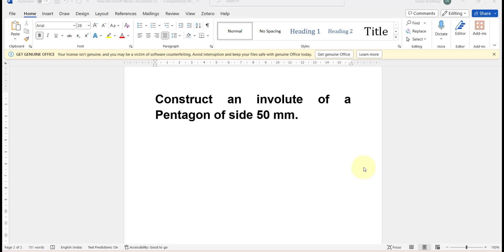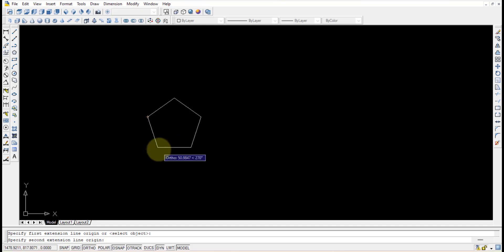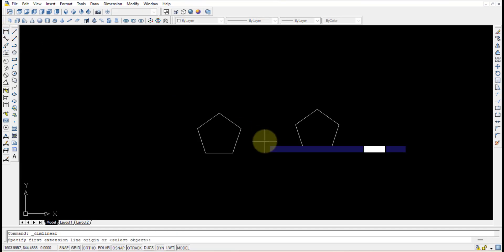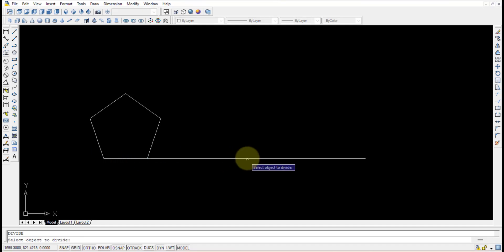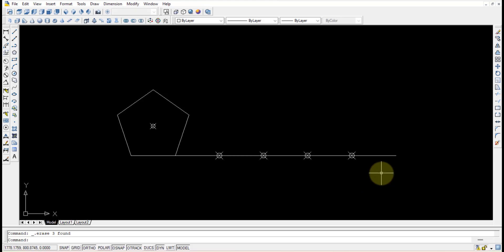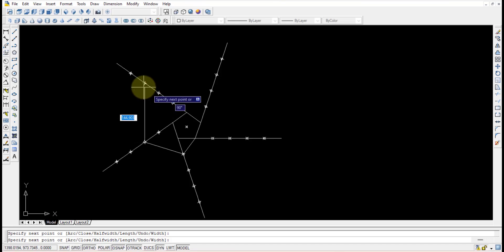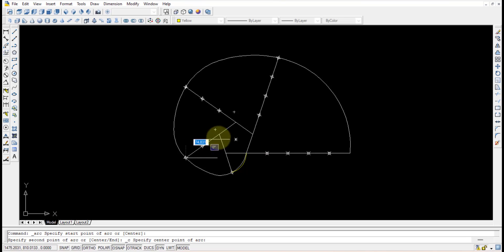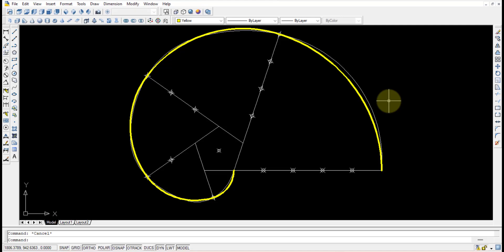INVOLUTE OF A PENTAGON using AutoCAD 2007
Construct an involute of a Pentagon of side 50 mm.